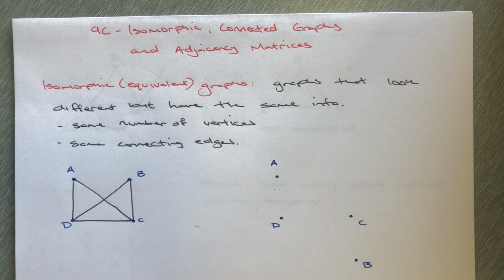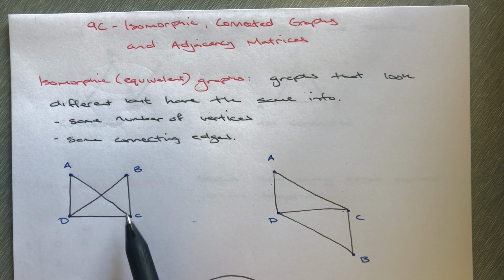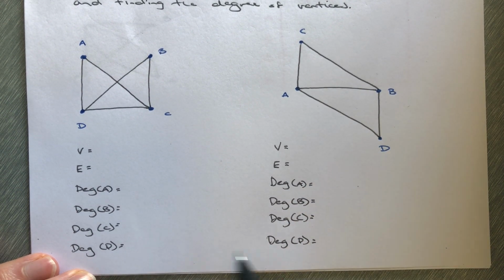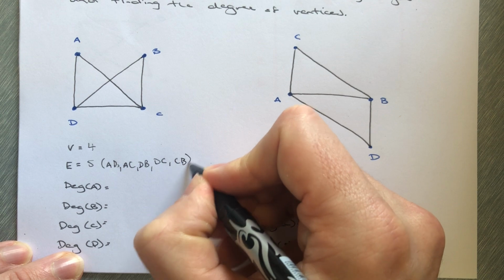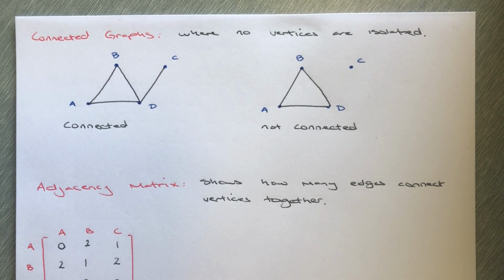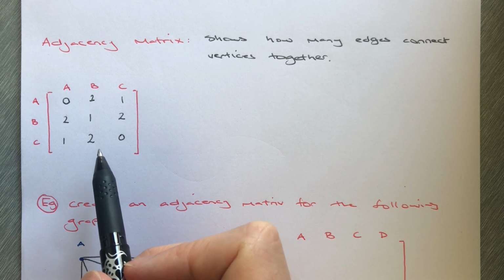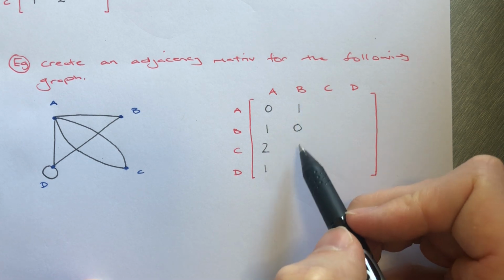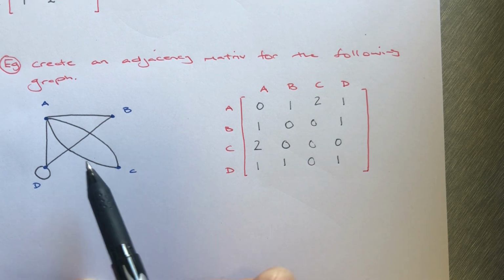Isomorphic, Connected Graphs and Adjacency Matrices - 11GM - 9C